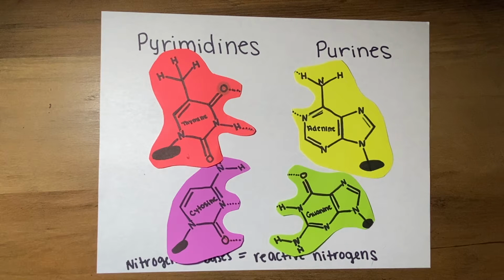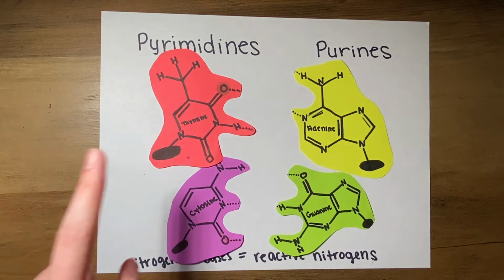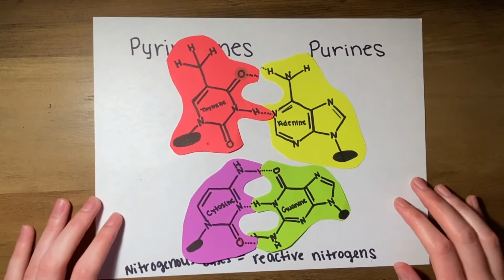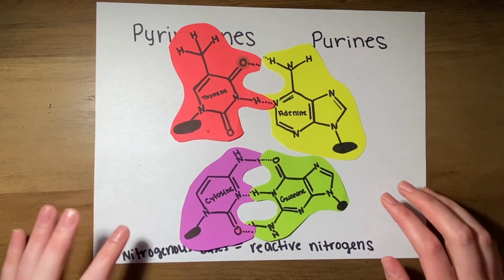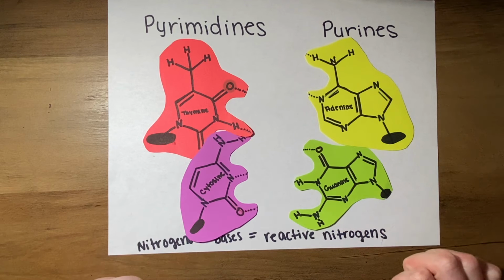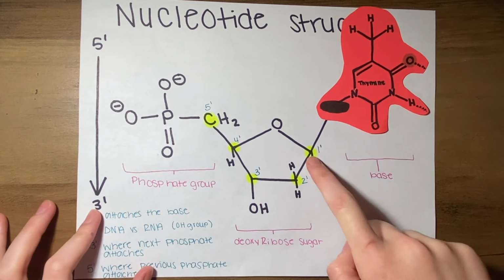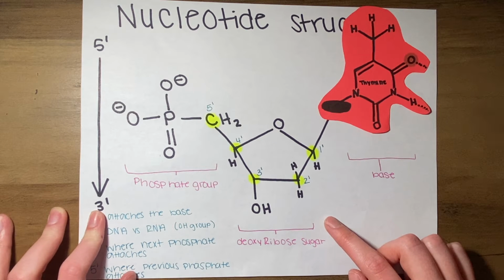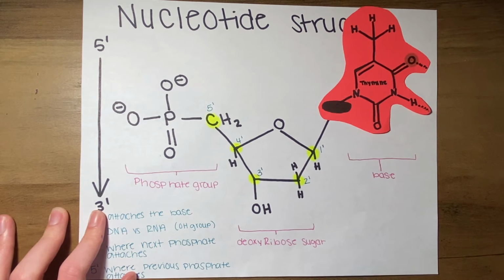Watson and Crick DNA Model - Exam Mini Video 4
References: Halweg, C. & Whitney, J. (2021). GN311 Module 4 Lecture Slides [PowerPoint Slides].